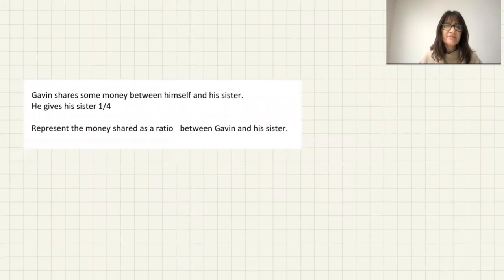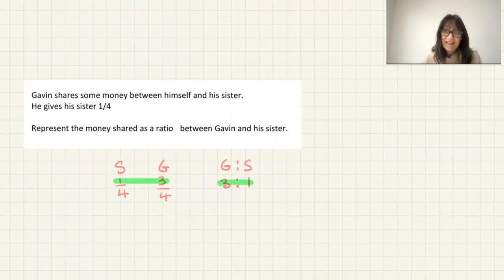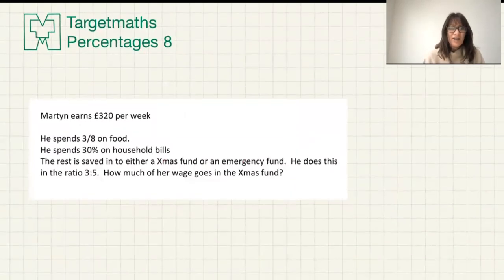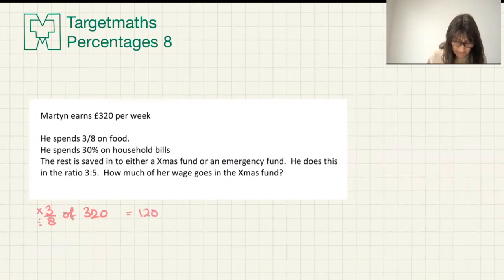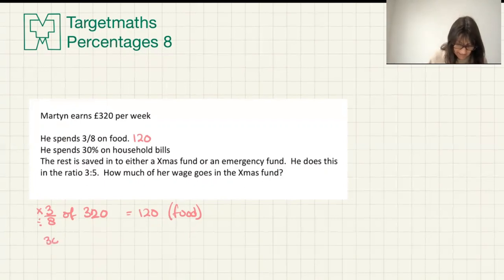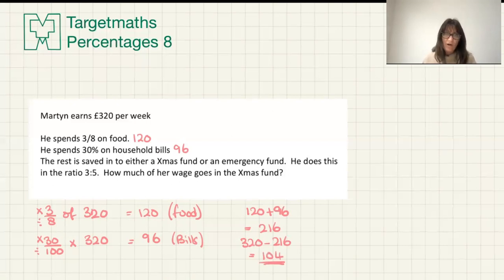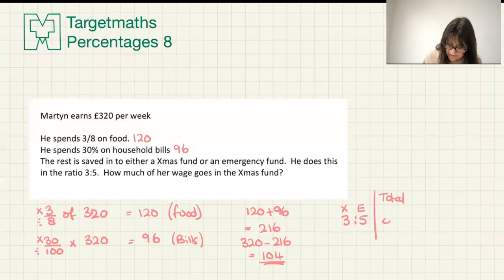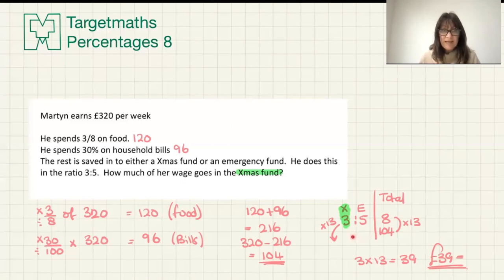HOW TO DO MIXED FRACTION, PERCENTAGE & RATIO QUESTIONS | PERCENTAGES #8 | MATHS TUTORIAL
In this video we look at how to approach the ever more common questions that combine fraction, percentages and ratio together.  To fully access these question we need to understand the all important link between fractions and ratio which is clearly explained within.  This is the last video in the series. Suitable for KS3 and GCSE study.